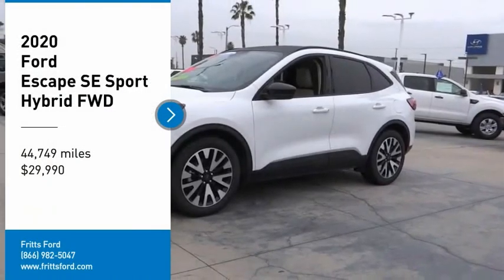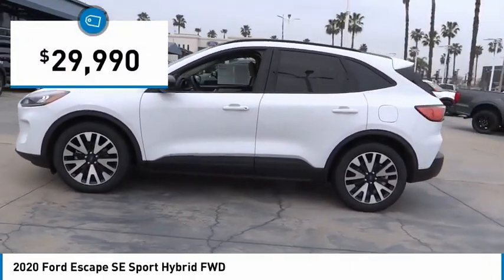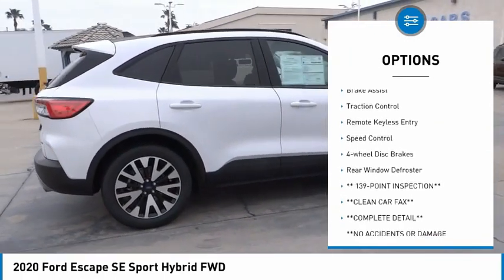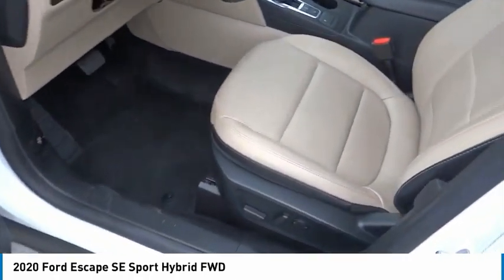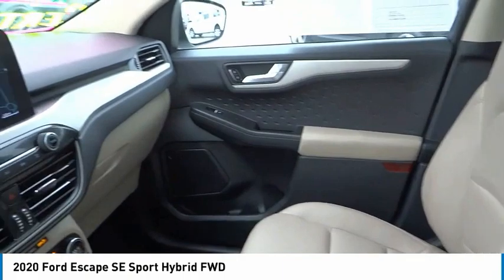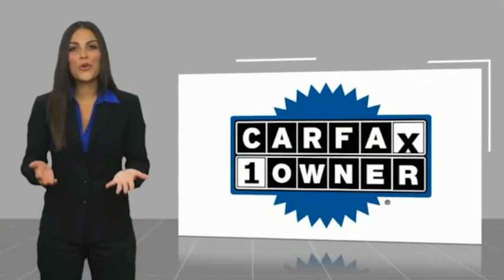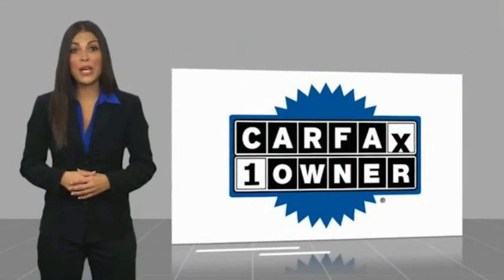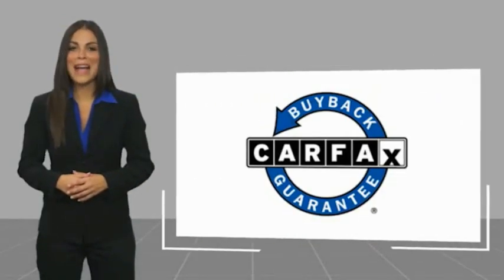2020 Ford Escape RIVERSIDE,TEMECULA,SAN BERNARDINO,MORENO VALLEY,FONTANA 777025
2020 Ford Escape SE Sport Hybrid FWD

Fritts Ford
8000 Auto Drive

FRITTS FORD, PROUDLY SERVING RIVERSIDE, TEMECULA, SAN BERNARDINO, MORENO VALLEY, FONTANA, AND SURROUNDING CALIFORNIA LOCATIONS. THIS WHITE 2020 Ford ESCAPE IS EQUIPPED WITH A 2.5L iVCT, AUTOMATIC TRANSMISSION, AND RECEIVES AN ESTIMATED 44 City/37 Hwy MPG. 2020 Ford ESCAPE SE Sport Hybrid FWD ** 139-POINT INSPECTION**, **ONE OWNER**, **CLEAN CAR FAX**, **NO ACCIDENTS OR DAMAGE REPORTED**, **COMPLETE DETAIL**, **STILL UNDER FACTORY WARRANTY**, Ready to take home today!, 2.5L iVCT, eCVT, Adaptive Cruise Control w/Stop-and-Go, Black Roof-Rack Side Rails, Equipment Group 201A, Heated ActiveX Front Bucket Seats, Navigation System, Panoramic Vista Roof, Power Liftgate, Remote Start, Remote Start System, SE Sport Premium Pkg 2.0 w/Ford Co-Pilot360 Assist, Voice-Activated Touchscreen Navigation System, Wheels: 19 Machined-Face Aluminum, Wireless Charging Pad. Certified. Clean CARFAX. CARFAX One-Owner. Oxford White FWD eCVT 2.5L iVCT 44/37 City/Highway MPG 44/37 City/Highway MPG Ford Gold Certified Details: * Transferable Warranty * Vehicle History * and 22,000 FordPass Rewards Points to use toward first two maintenance visits * 172 Point Inspection * Powertrain Limited Warranty: 84 Month/100,000 Mile (whichever comes first) from original in-service date * Roadside Assistance * Limited Warranty: 12 Month/12,000 Mile (whichever comes first) after new car warranty expires or from certified purchase date * Warranty Deductible: $100 Call Internet for the best price at . Fritts Ford, New & Used Ford Dealer Serving Riverside, Corona, San Bernardino, Moreno Valley and Fontana, Invites You to Become a Ford Savant. People wishing to upgrade to a new 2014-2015 Ford Fusion, Focus, F-150, Explorer or Escape are invited to visit our showroom and take a test drive today. When it comes to our pre-owned car inventory at Fritts Ford, we go the extra mile in making sure that each and every model that gets slated for sale undergoes a thorough inspection first. Stock #: 777025 | VIN: 1FMCU0BZ3LUC51553 | 2020 Ford Escape SE Sport Hybrid FWD ALLOY WHEELS TRACTION CONTROL Fritts Ford